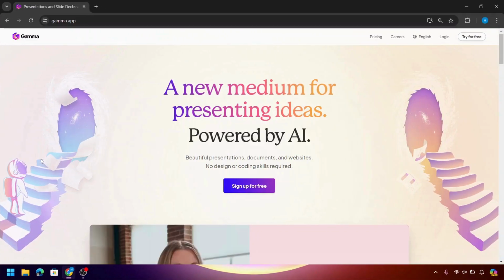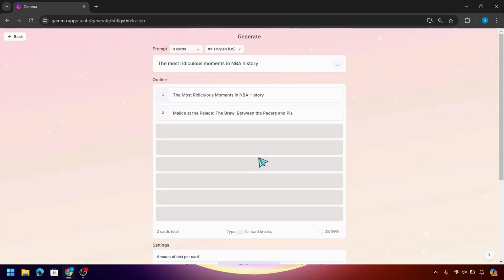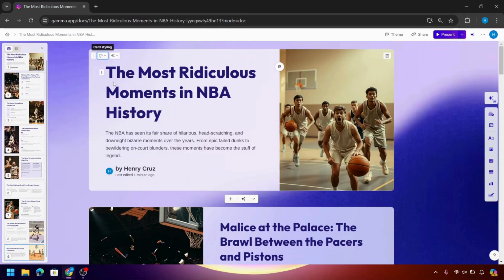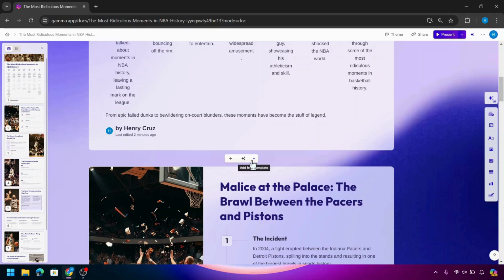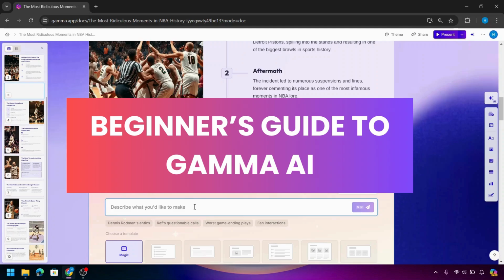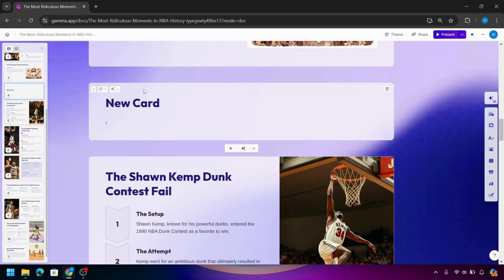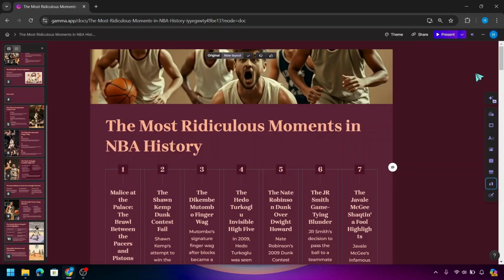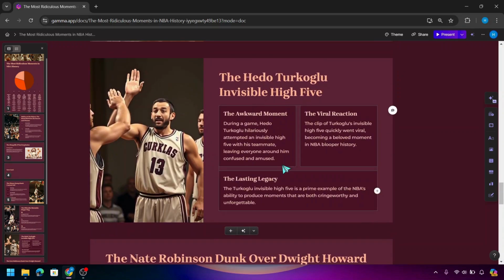HOW TO USE GAMMA AI NEW ULTIMATE BEGINNERS GUIDE 2024!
Welcome to the Ultimate Beginner’s Guide on How to Use Gamma AI in 2024! 🤖🚀 If you’re looking to understand how to effectively utilize Gamma AI—a powerful artificial intelligence platform—you’ve come to the right place! In this comprehensive tutorial, we’ll walk you through Gamma AI’s key features, how to set it up, and how you can use it for content creation, data analysis, automation, and more.

Whether you're a business professional, marketer, data analyst, or simply someone curious about AI, this video is designed to help you master Gamma AI from scratch. Get ready to dive into AI tools that can revolutionize your workflow, enhance productivity, and unlock the full potential of AI for your needs. 🌐💡

📋 What You'll Learn in This Video:
1. What is Gamma AI?
Discover what Gamma AI is and how it’s reshaping the world of artificial intelligence. We’ll cover its capabilities in content creation, AI-powered automation, data processing, and more.
Why Gamma AI? Learn why Gamma AI stands out from other AI tools, including its intuitive interface and ease of use.
2. How to Set Up Your Gamma AI Account (Step-by-Step Guide)
Follow a simple guide on how to create your Gamma AI account, navigate through the platform, and customize it according to your needs.
Tips for getting started with the Gamma AI dashboard and setting up preferences for a smooth experience.
3. Exploring Gamma AI's Core Features
AI Content Creation: How to generate written content, blog posts, marketing copy, and more using Gamma AI’s natural language processing (NLP) capabilities.
Data Analysis & Automation: Learn how to leverage Gamma AI for data analysis, reporting, and automating repetitive tasks.
AI-Powered Research: Using Gamma AI to analyze large datasets, conduct market research, and gain insights faster than traditional methods.
4. Gamma AI for Marketing & Business Applications
Discover how businesses and marketers can use Gamma AI for SEO optimization, content marketing, and lead generation.
How to utilize Gamma AI’s automation tools to streamline workflows, schedule posts, and improve customer engagement.
5. How to Use Gamma AI for Content Generation (Text, Graphics, Videos)
Explore how Gamma AI can help you generate content in various formats—text, images, graphics, and videos—and how you can customize it to fit your brand’s style.
Graphics Generation: Use Gamma AI to create logos, infographics, and other visuals.
Video Content: Learn how to create engaging videos using AI for social media, presentations, or promotions.
6. Advanced Gamma AI Features & Customizations
Dive deeper into customization options, including adjusting Gamma AI’s output to match specific tone, style, or structure preferences.
Integrations: How to integrate Gamma AI with other tools like Google Docs, Zapier, or CRM systems to maximize efficiency.
7. Best Practices for Maximizing Efficiency with Gamma AI
Learn pro tips to get the most out of Gamma AI and optimize your workflow, including utilizing keyboard shortcuts, batch processing, and advanced automation techniques.
8. Troubleshooting Common Issues in Gamma AI
What to do if you're having trouble with Gamma AI? Learn how to solve common problems, such as slow processing times, issues with content generation, and more.

🔥 Why Use Gamma AI?
Gamma AI is revolutionizing how we interact with AI, offering a comprehensive suite of tools to automate tasks, generate high-quality content, and analyze data more effectively. Here are a few key reasons why Gamma AI is the future of artificial intelligence:

Versatility: Gamma AI is adaptable for various use cases, including content creation, data analysis, business automation, and more.
User-Friendly Interface: Whether you’re an AI newbie or a tech expert, Gamma AI’s interface is designed for simplicity and ease of use.
Time Efficiency: By automating repetitive tasks, Gamma AI can significantly save you time, allowing you to focus on more important work.
Cutting-Edge AI: Powered by state-of-the-art machine learning algorithms, Gamma AI helps you leverage natural language processing (NLP) to generate accurate, coherent text, and complex data analyses.
📈 Use Cases of Gamma AI in 2024:
Marketing: Use Gamma AI to generate SEO-friendly content, create targeted marketing copy, and automate social media posts to boost brand visibility.
Business Intelligence: Gamma AI can analyze large datasets, providing valuable insights that help businesses make better decisions and optimize their strategies.
Content Creators: Bloggers, writers, and video producers can leverage Gamma AI to create high-quality content, improve engagement, and scale production efforts quickly.
Automation & Workflow: Automate repetitive tasks such as report generation, email responses, and data entry, increasing overall productivity and reducing human error.